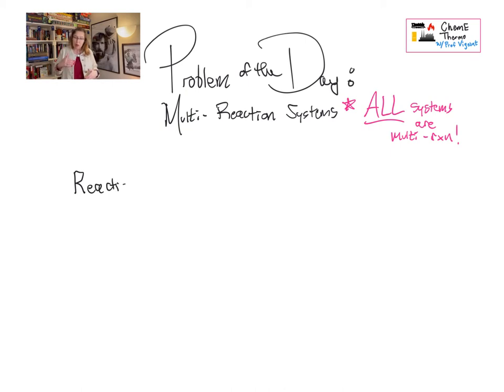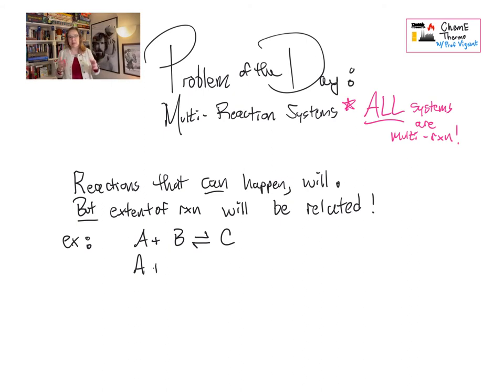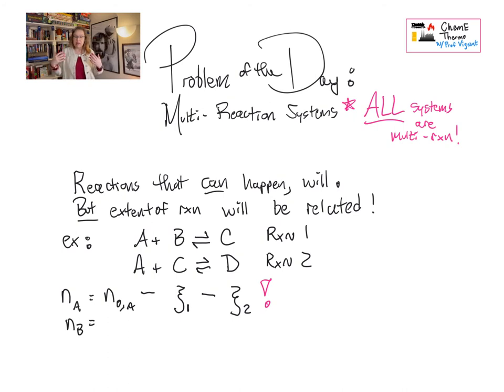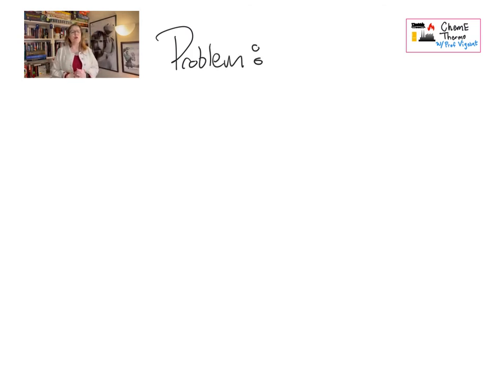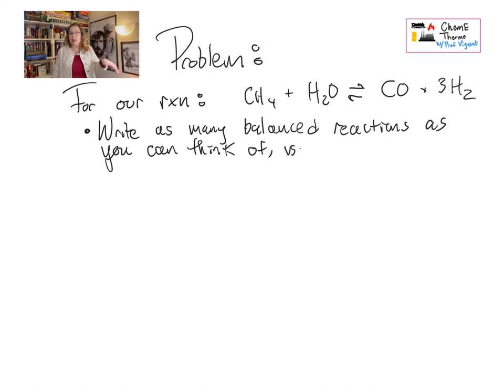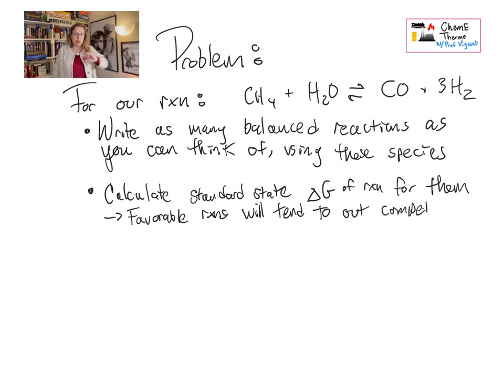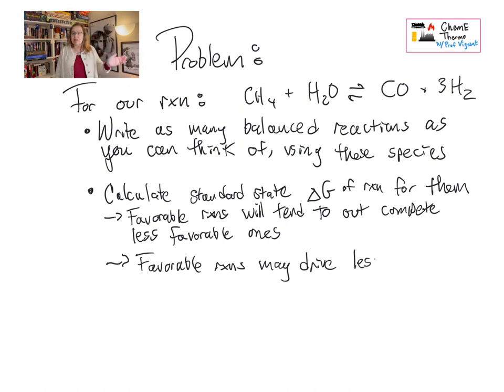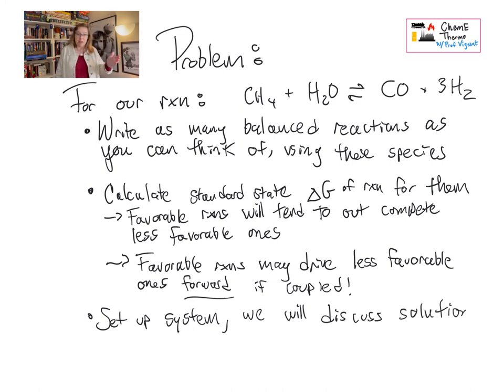ChemE Thermo - Problem of the day - Multireaction equilibria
Here's a grand secret - there's never just one reaction going on. One might be highly favored, but there's always the possibility of side- / competing - reactions. Let's see what else can be made with the components of the steam reformation of methane and how we determine which reactions will dominate the system.